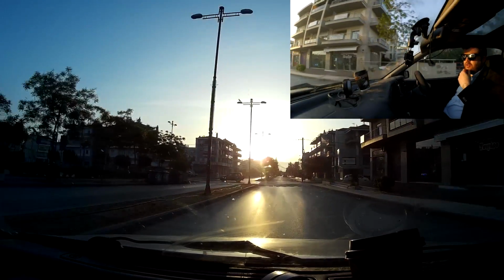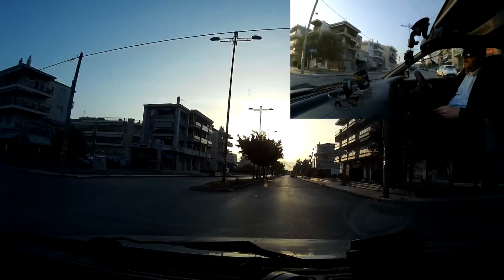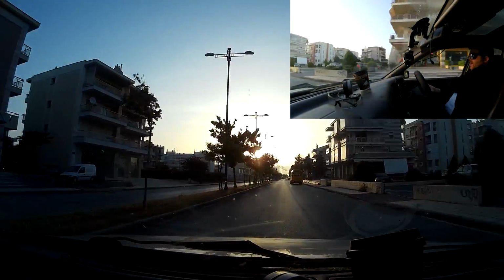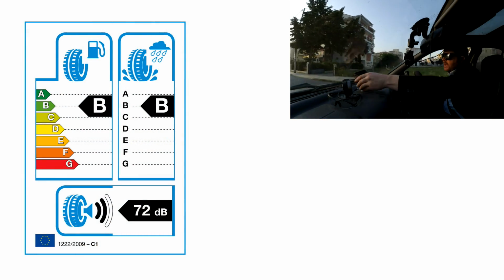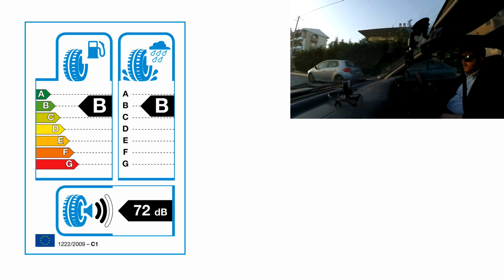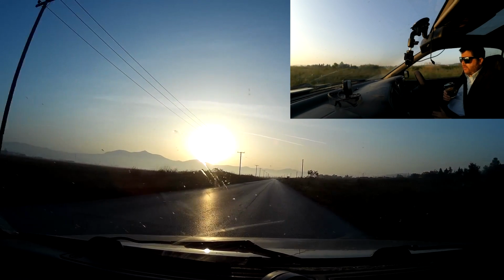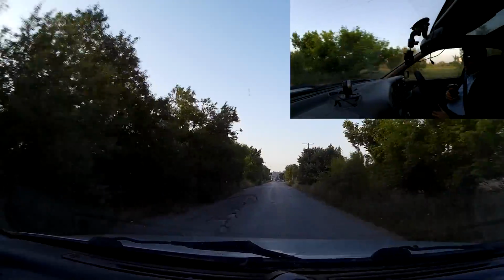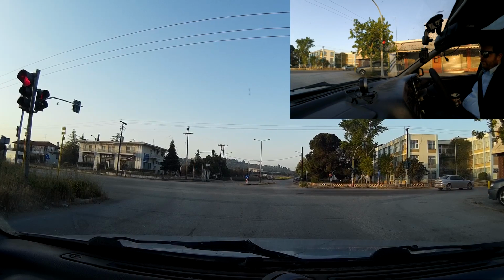EU Tyre Labels - How they mislead you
0:00 Intro
0:23 3 things on EU tyre label
0:45 Sound
1:10 Grip
1:33 Conditions of test
2:03 Bigger problem than test
2:30 How the label can be manipulated
2:56 How people can be misled
3:20 Cheapest tyres best scores
4:18 So what should you look at?

Music
Genre: Chill House
Name: Lost In The Night
Artists: THBD, Pipa Moran
Features: Relax, chill